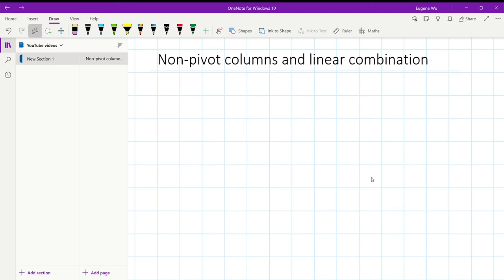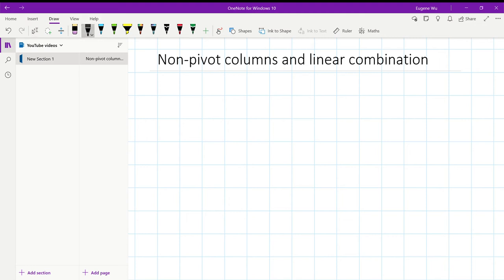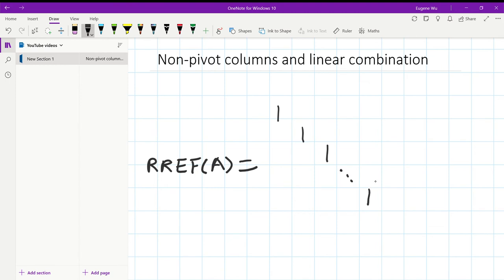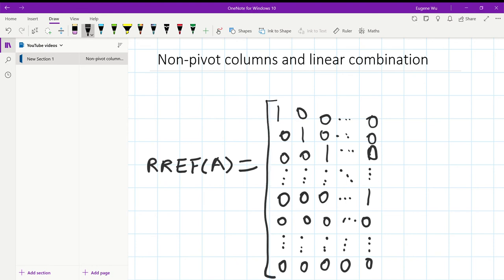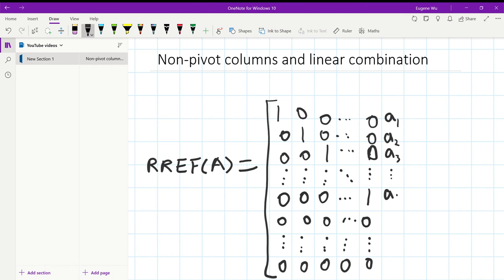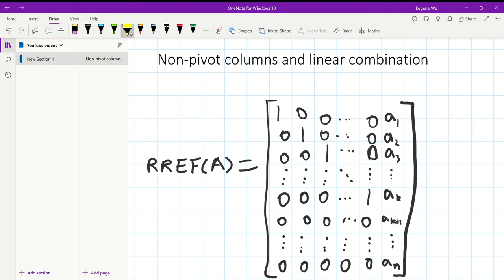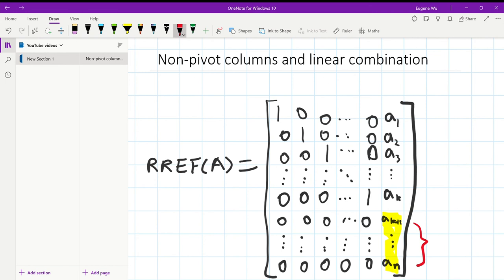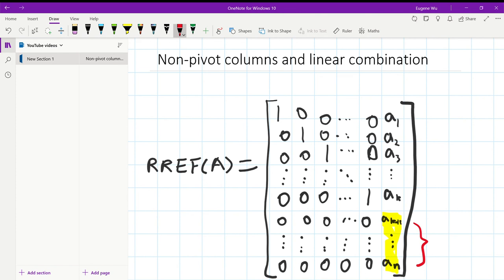Linear combination and non pivot columns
An explanation of how linear combination of columns relate to non-pviot coumns in RREF.